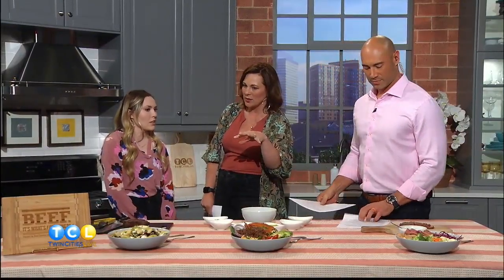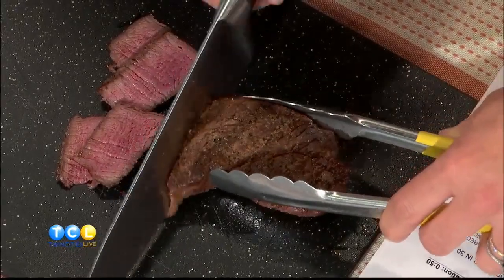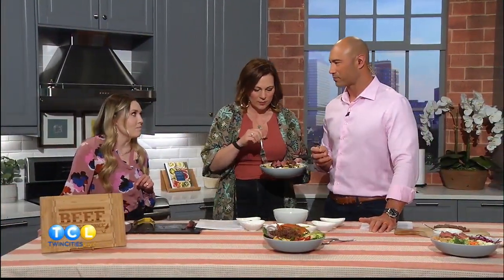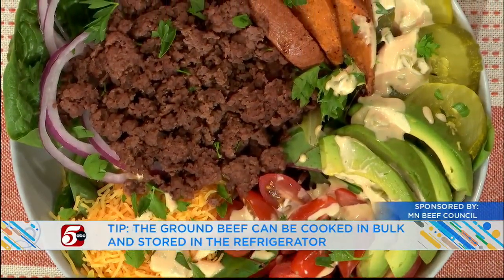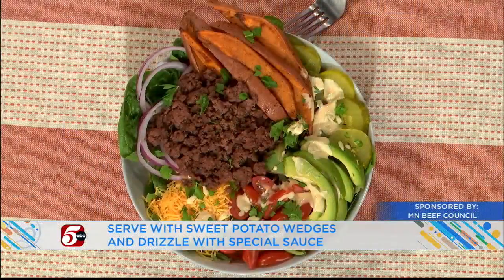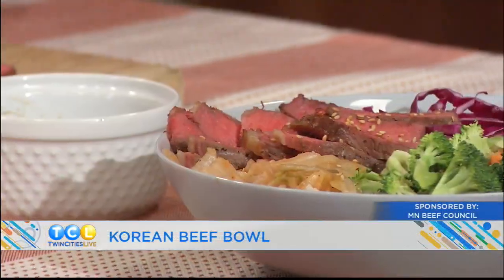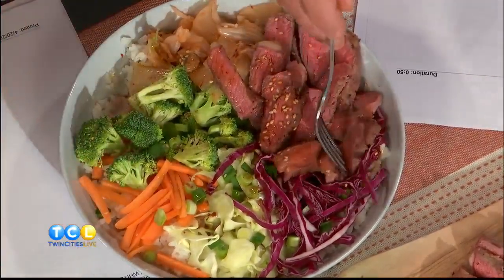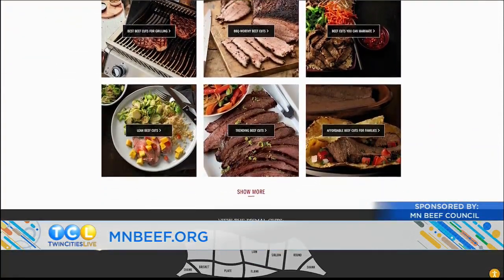Bowls with Balance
Jump into spring with these fresh, new recipes! These recipe bowls are balanced with nutrition without compromising on taste. Plus, they can all be made in 30 minutes or less.